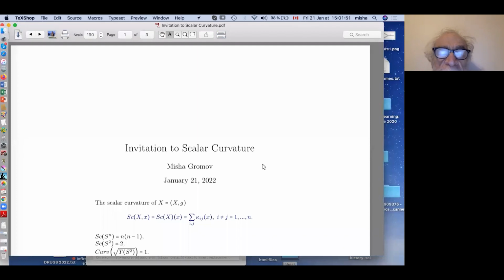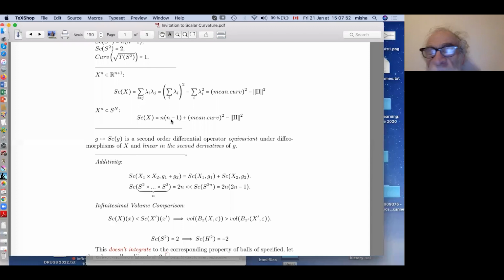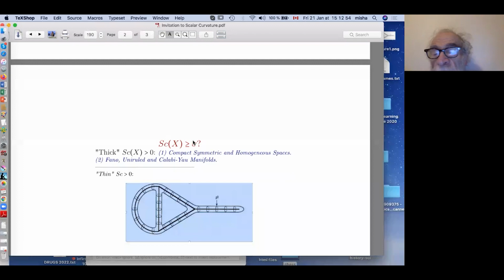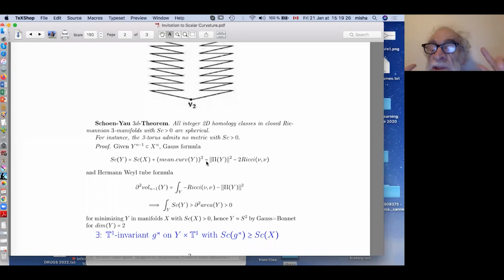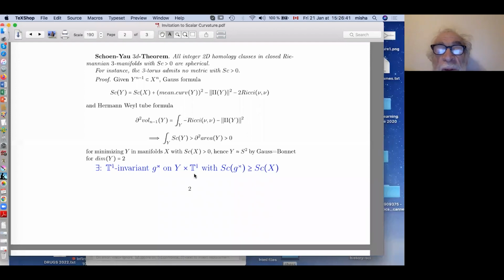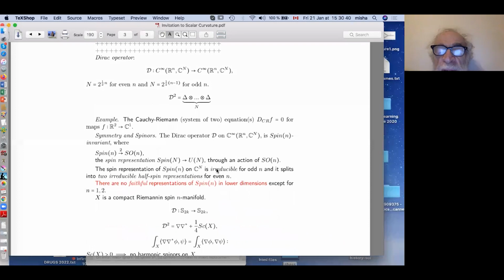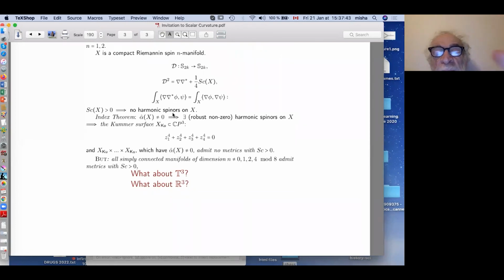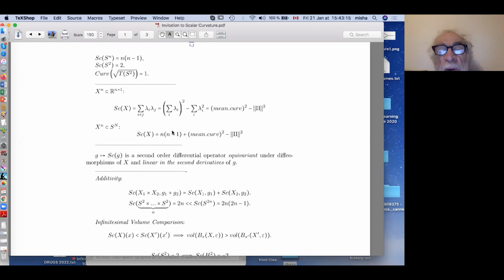Mikhail Gromov - Invitation to scalar curvature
There are three great  domains in geometry,  which lie on the boundary of "soft" and "rigid":

(1) low dimensional, especially 4-dimensional topology/geometry;
(2) symplectic topology/geometry;
(3) scalar curvature bounded from below.

I will try to elucidate in my lecture common features of these three and explain the specificity of the problems arising with the scalar curvature.

Mikhail Gromov (IHES / Courant Institute)